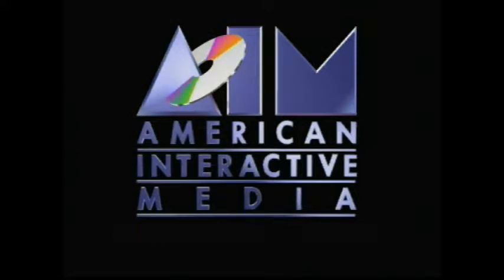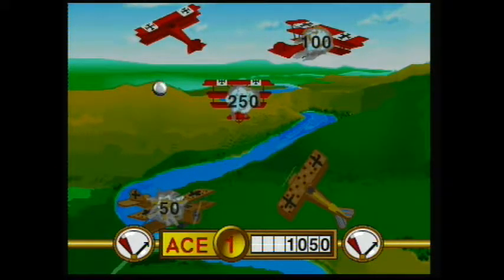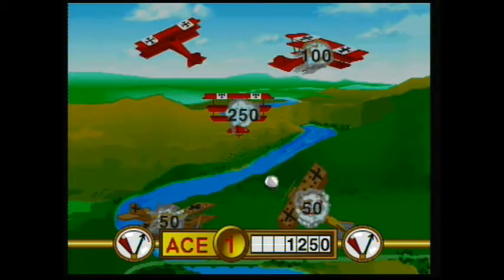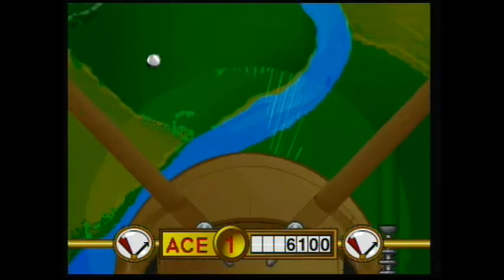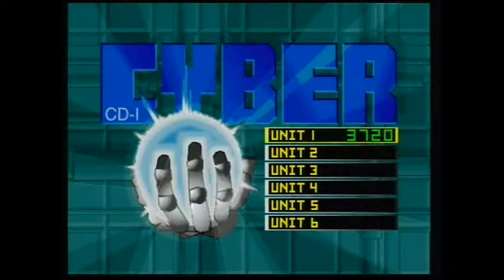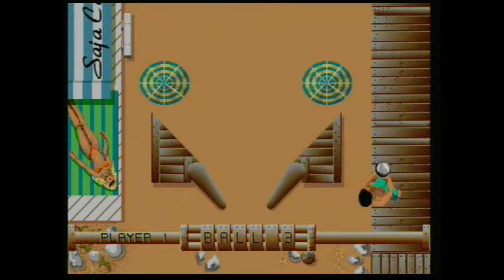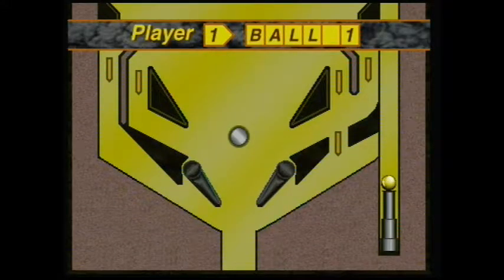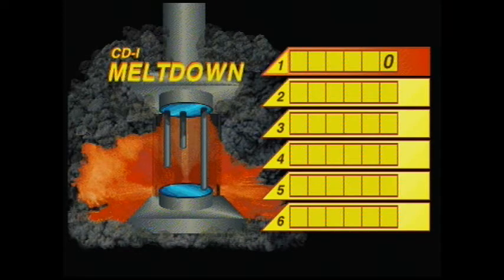Hannu & Minna play CD-i Pinball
We talk about the Philips CD-i, the good and the bad, while playing its medicore pinball game.